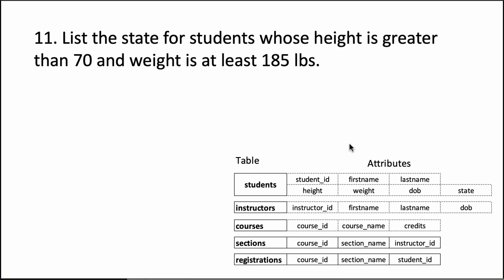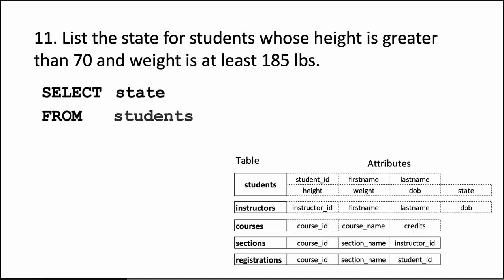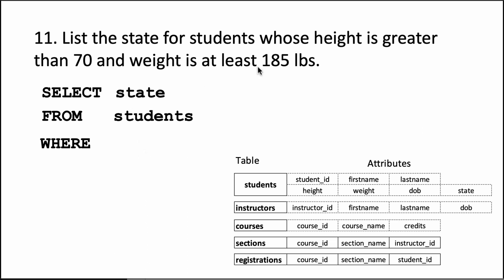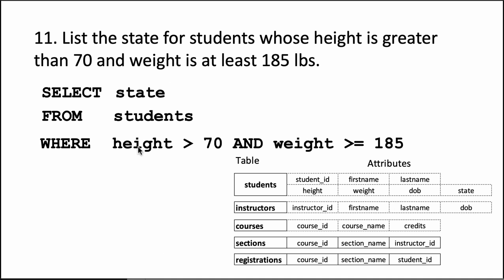bim sql assignment 1 q11